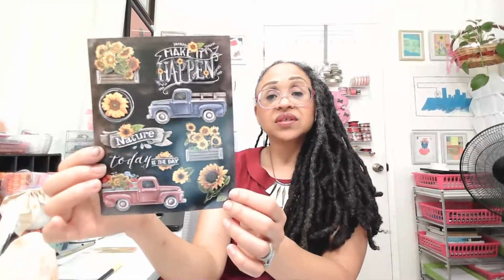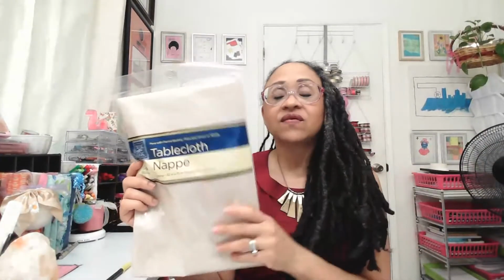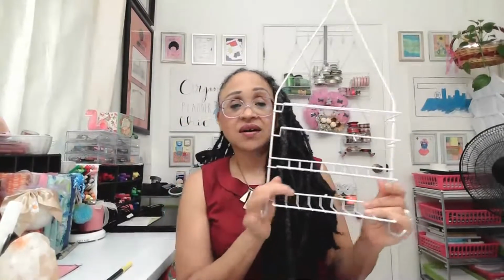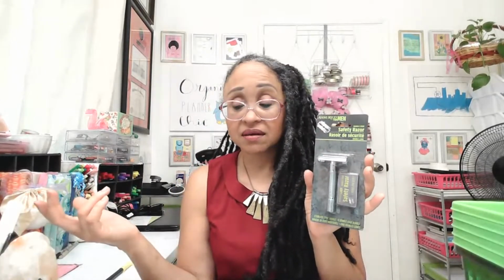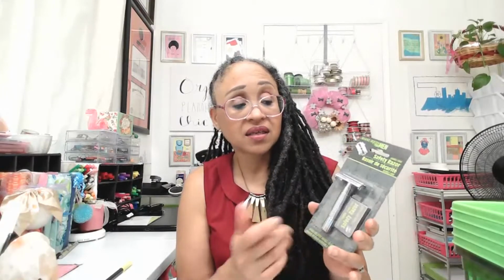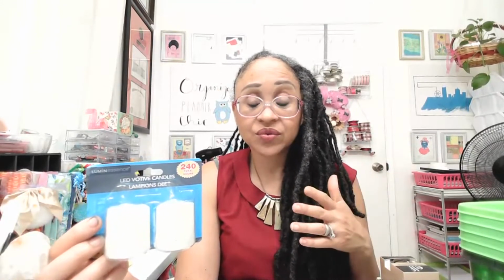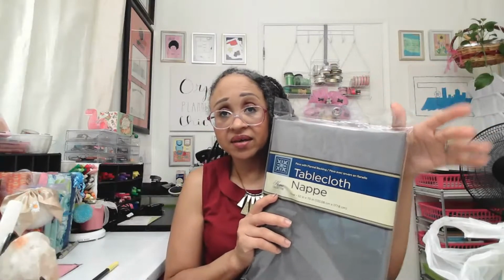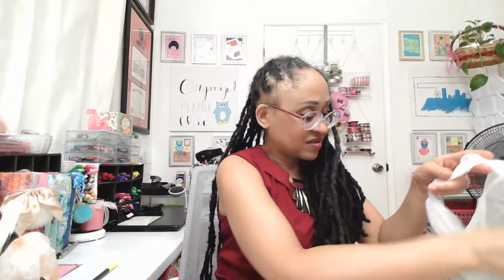Dollar Tree Haul | Sunday Afternoon Planning & Journaling Session #10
Hi, planner babes! I'm super excited to share today's Dollar Tree haul with you! I picked up some goodies in the following categories:

- Planning
- Journaling
- Arts & Crafts
- DIY
- Self-Care
- Home/Kitchen

So, let's get this livestream haul started! 📷

I post weekly videos on this channel about planning, journaling, and art. 📔🎨